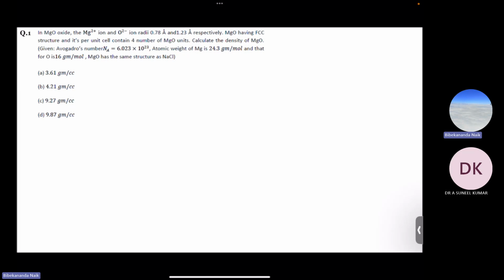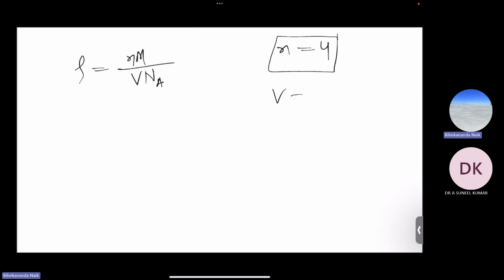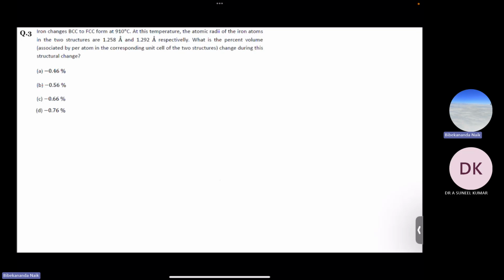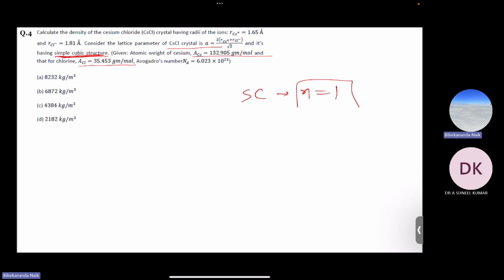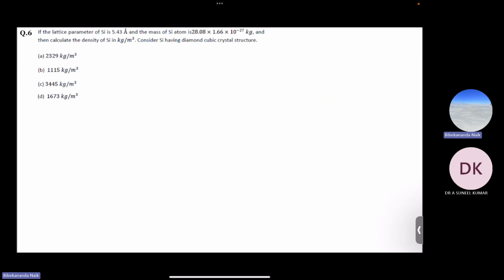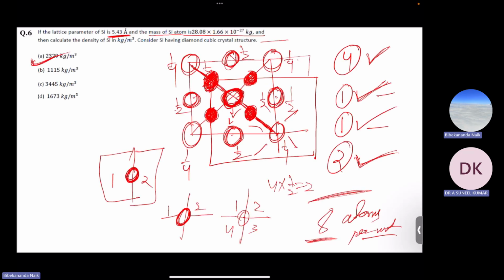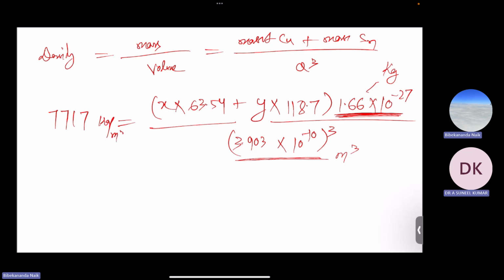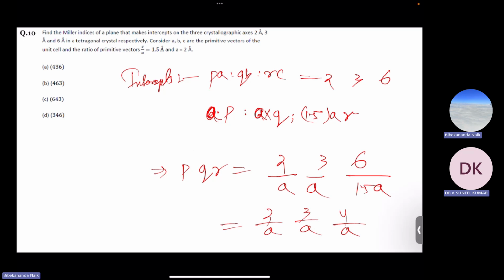Week 3 of Solid State Physics Problem Solving & Interaction Session (July 2024 Session)